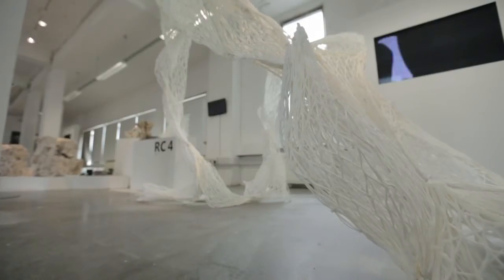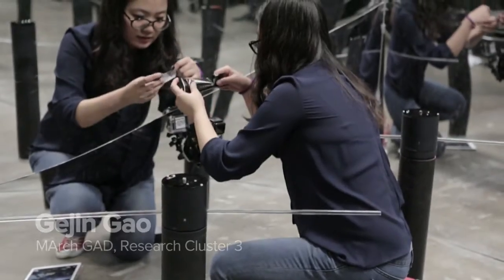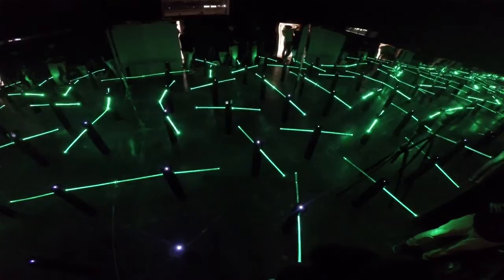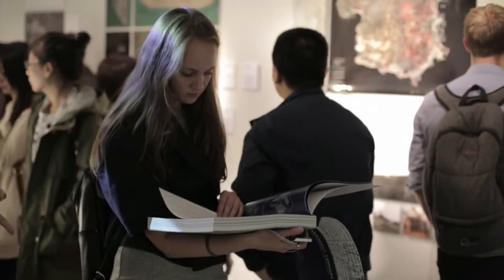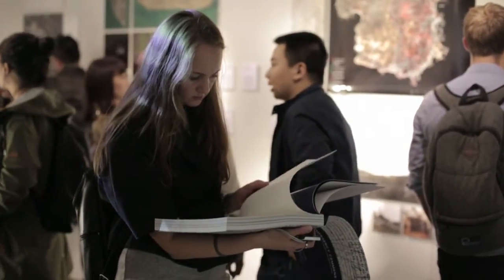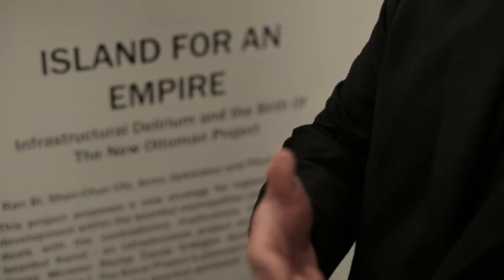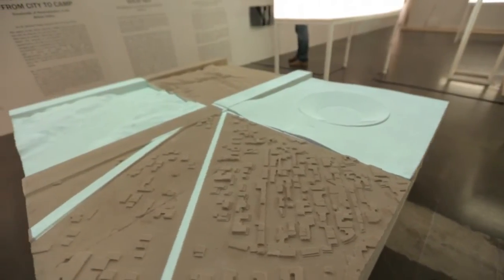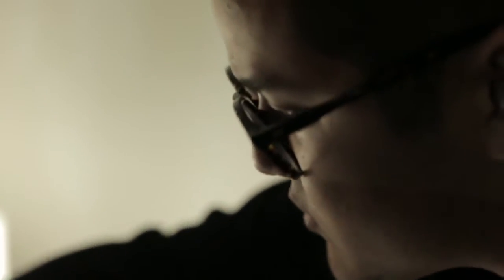B Pro Show 2014 | The Bartlett School of Architecture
The Bartlett School of Architecture's 2014 B-Pro exhibition features work from students completing post-professional Masters programmes, MArch GAD (Graduate Architectural Design) and MArch UD (Urban Design).

With contributions from tutors and students, we explain more about what B-Pro has to offer and take a closer look at the work produced by our students.

This video was produced by Lightgeist Media.